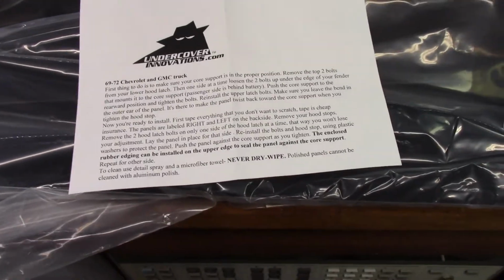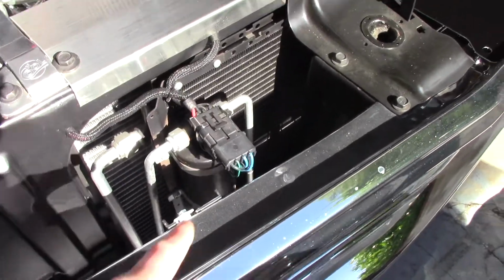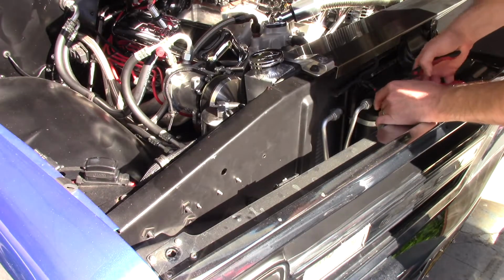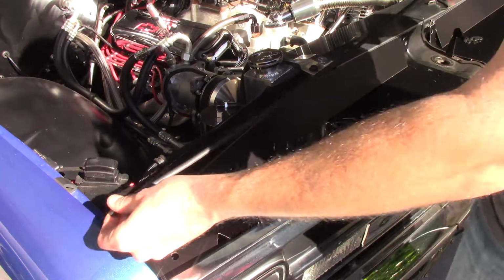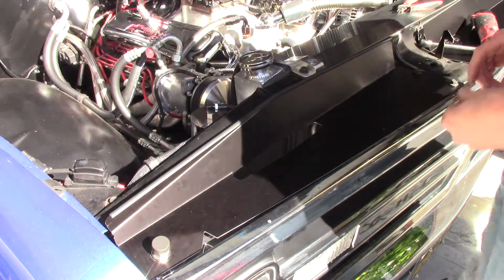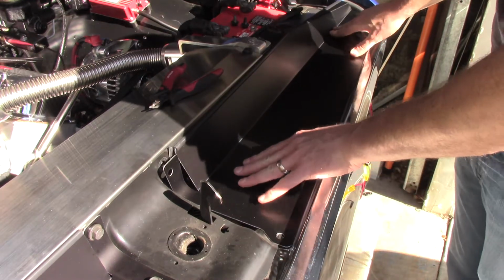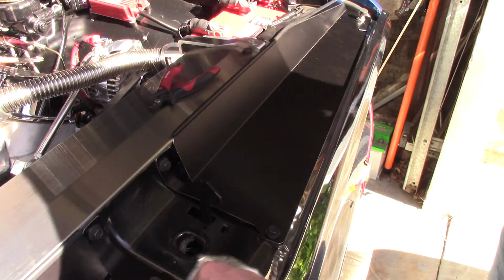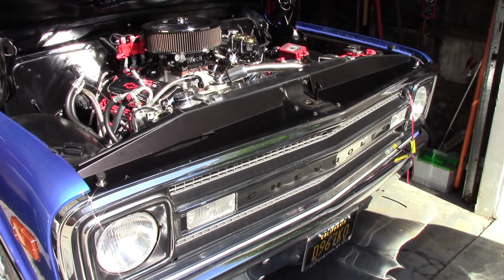Undercover Innovations Core Support Show Panels - Installation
Installing Undercover Innovations core support covers on a 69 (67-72) Chevy Truck.